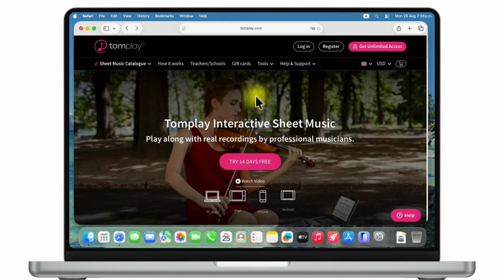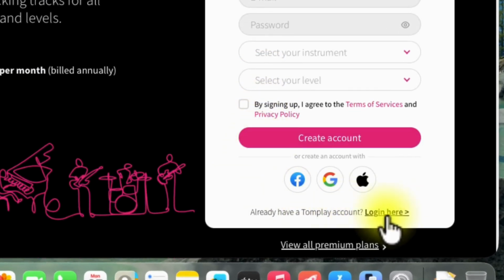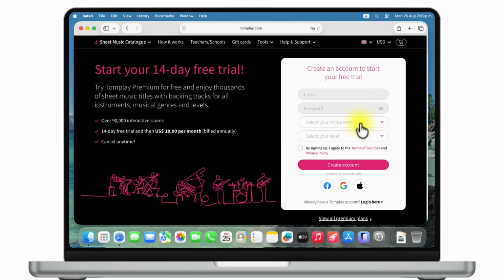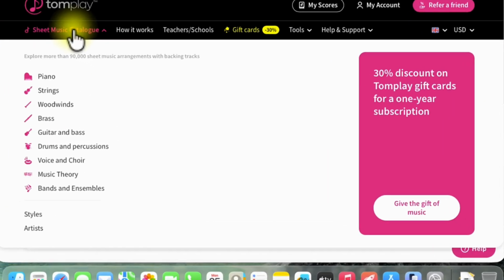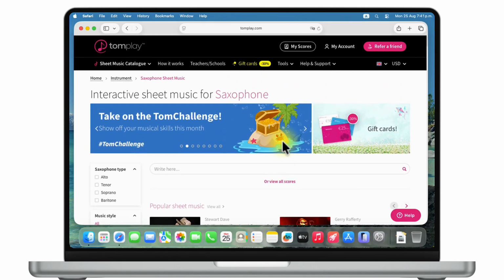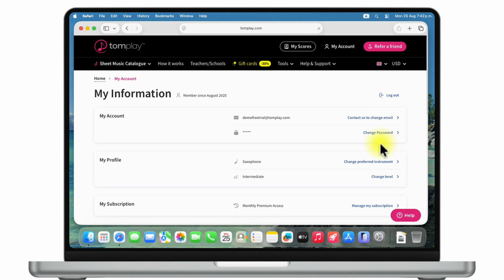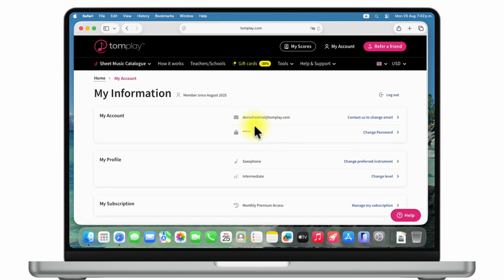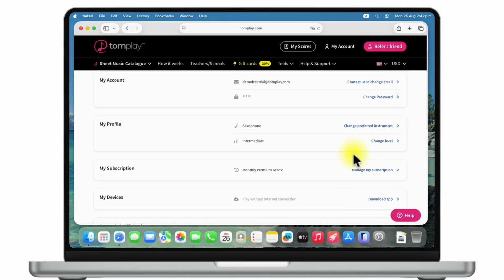How to Start Your Free Trial from the Website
Learn how to start your free 14-day Tomplay trial directly from the website and enjoy unlimited access to interactive sheet music for all instruments and levels.

🎵 With Tomplay you get:
• Over 90,000 interactive scores with professional backing tracks
• All instruments and difficulty levels included
• Features like loop, tempo change, recording, annotations, and offline mode
• Access on up to 3 devices at the same time